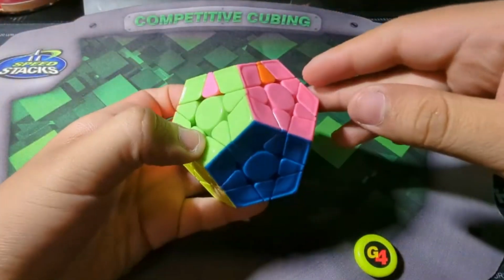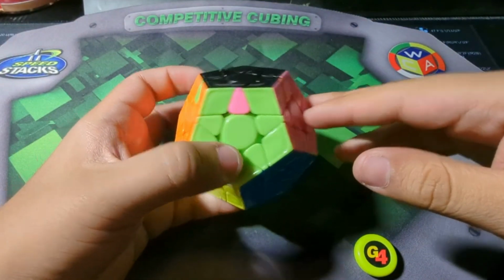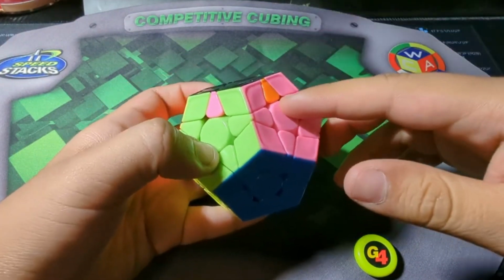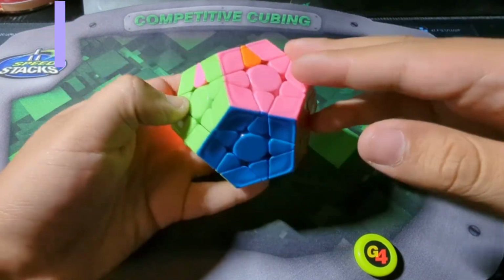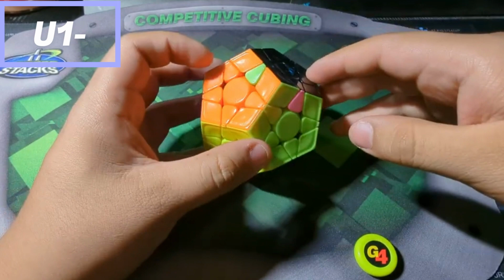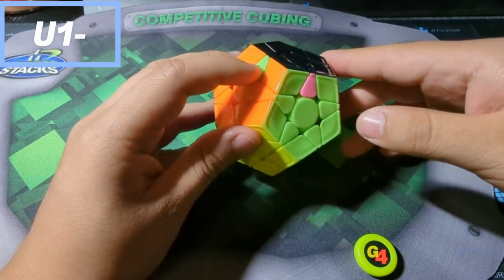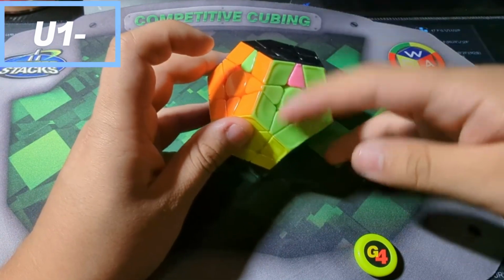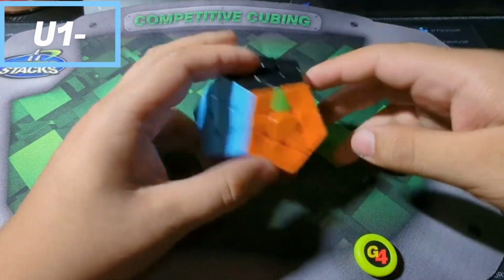How to Execute U-Perm on Megaminx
In today's video I go over all 4 u-perm algorithms on the megaminx! I also explain how to recognize and execute them, and even give you tips on how to memorize these algorithms, as well as explain what angle you should execute the algorithms from!

Side note: I would like to thank @NotNickolai for letting me borrow his megaminx's to make this tutorial much more watchable, as well as letting me occupy his studio space, to make today's video!

If you're just looking for the algorithms, they'll be placed down below!

U1+ | R’ U’ R U’ R U R2’ U R U’ R U’ R’ (U2)

U2+ | R’ U2’ R U’ R U R2’ U R U’ R U’ R’ U2 R’ U R

U2- | R’ U’ R U2’ R U R’ U R’ U’ R2 U’ R’ U R' U2 R